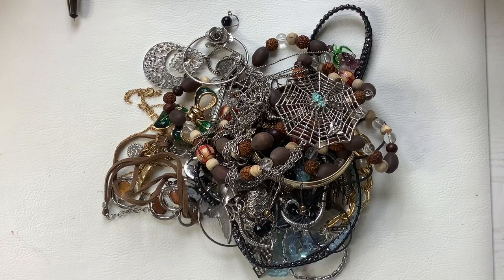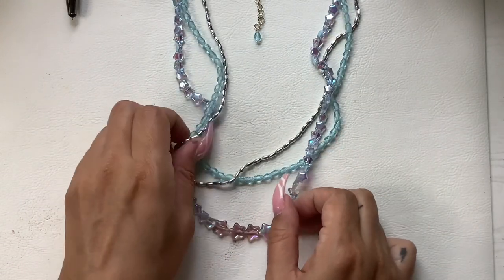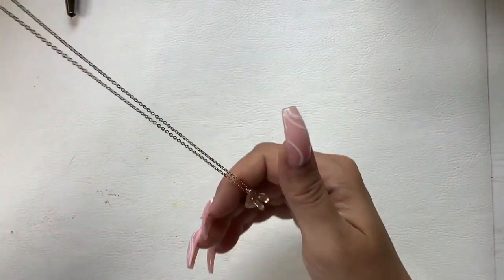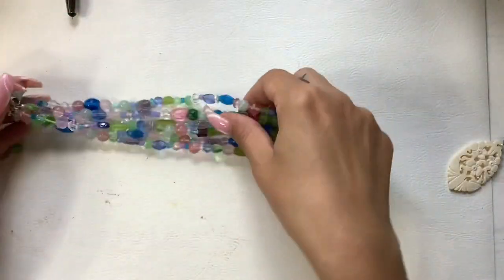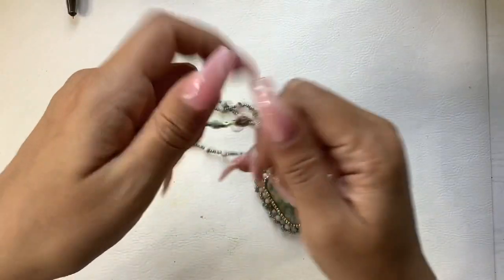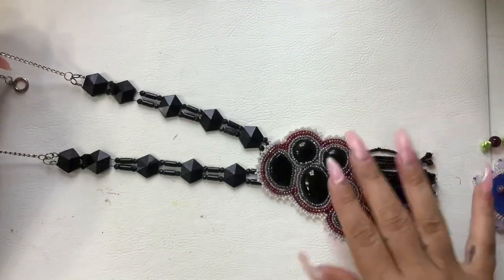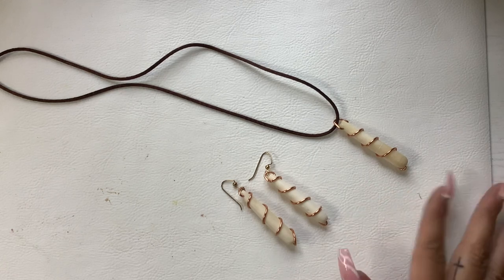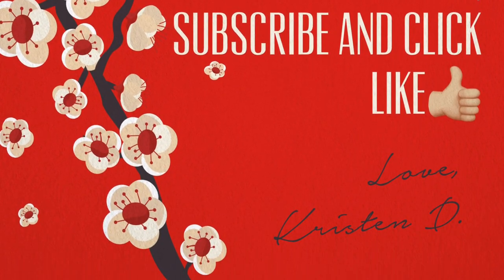Jewelry UNBAGGING plus handmade jewelry PART 3 The Finale!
This is the finale of the three part series jewelry unbagging and handmade jewelry videos!

Please include the time stamp and/or screenshot of item(s) wanted.

*US only.